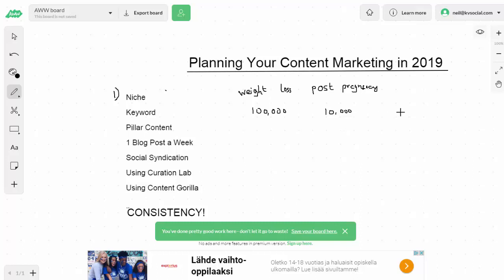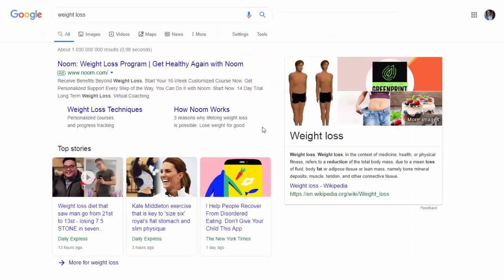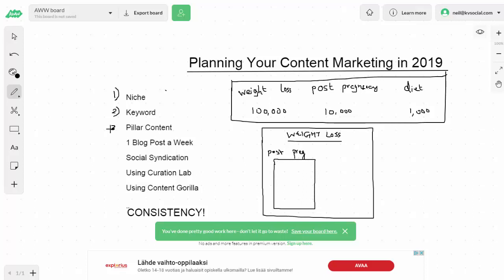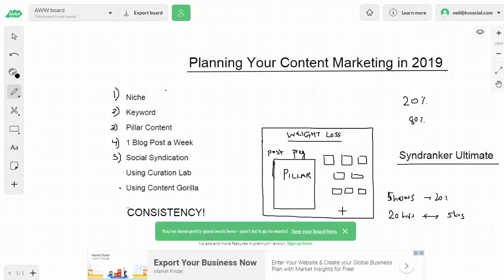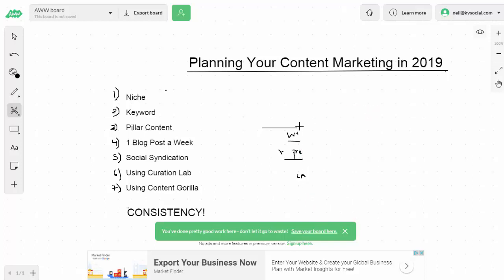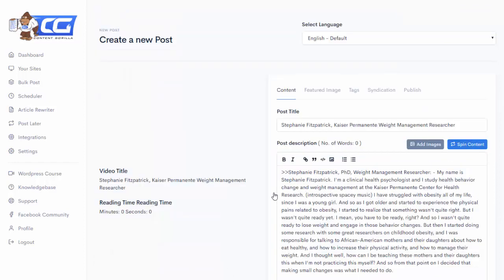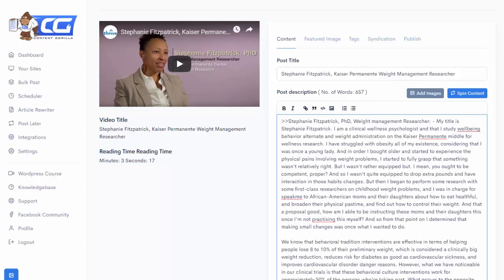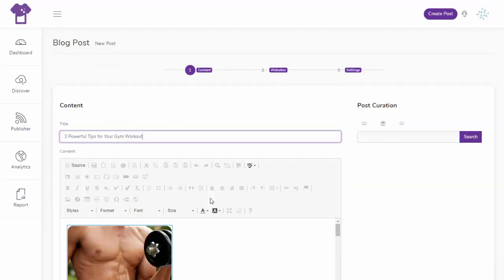Follow This Content Marketing Plan For your next Year!